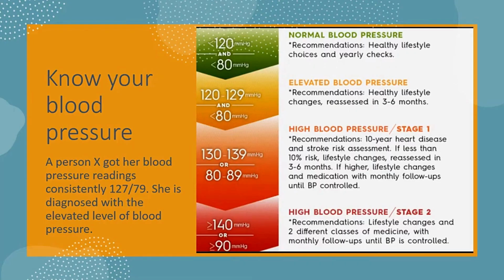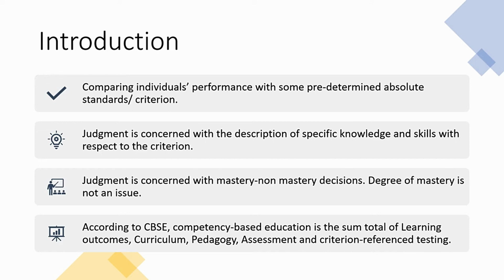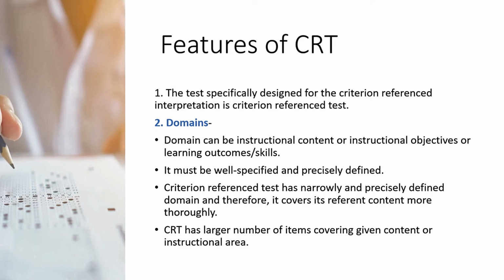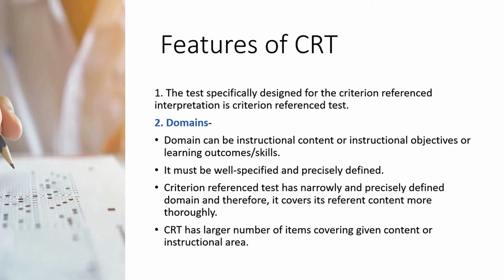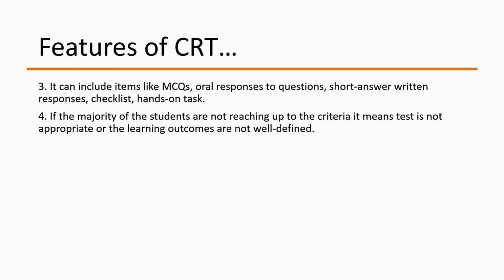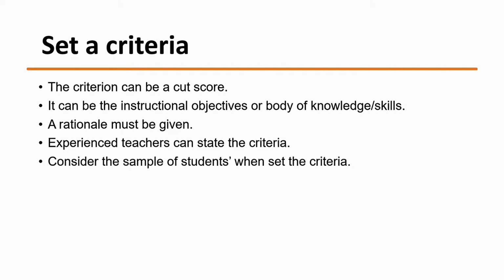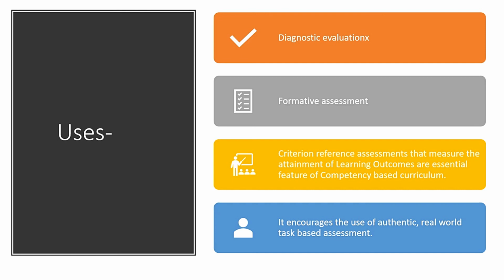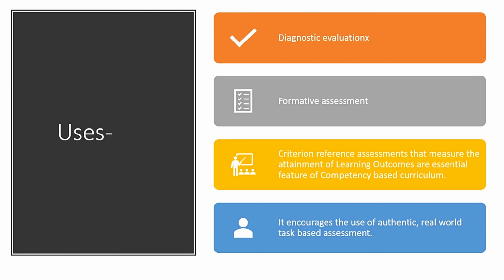Criterion Referenced Test Interpretation in Hindi | B.Ed TET Exam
Learn criterion referenced test interpretation in Hindi with practical classroom examples. In this comprehensive video, we explain criterion-referenced testing, how to interpret CRT scores, and how teachers use criterion-based assessment for B.Ed, TET, CTET, and teaching exams.

This class covers:
• Definition and meaning of criterion-referenced tests
• Key features and characteristics of CRT
• Advantages and limitations of CRT in education
• How CRT differs from norm-referenced testing
• Practical classroom examples and score interpretation
• Real-world applications in student assessment

Criterion-referenced testing helps teachers evaluate whether students have mastered specific learning objectives. It's essential for understanding educational measurement, assessment, and evaluation concepts required for competitive teaching exams.

Perfect for: B.Ed students, TET aspirants, CTET exam preparation, teacher trainees, and anyone learning about educational measurement and evaluation in Hindi.

After watching this video, you'll be able to:
✓ Understand criterion-referenced test concepts
✓ Interpret CRT scores accurately
✓ Apply CRT principles in classroom teaching
✓ Answer exam questions on assessment types

📌 TIMESTAMPS:
00:00 Introduction
01:20 Definition of criterion-referenced tests
04:45 Features and characteristics
08:30 Advantages and limitations
12:00 Practical examples
14:15 Summary and exam tips

Watch our full Educational Measurement & Evaluation playlist for more in-depth lessons on measurement concepts, test interpretation, and assessment strategies in education.

• Educational Psychology
• Measurement & Evaluation
• Child Development & Pedagogy
• Teaching Aptitude
• Education Career Guidance